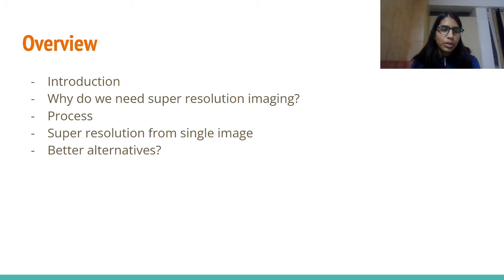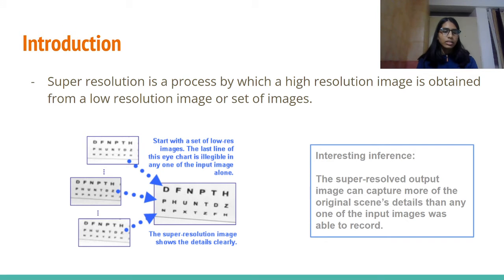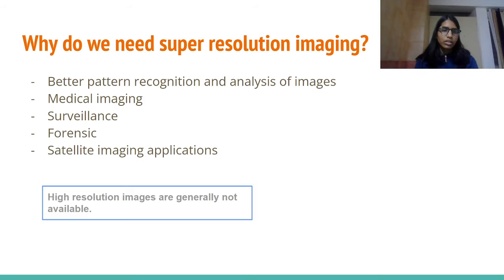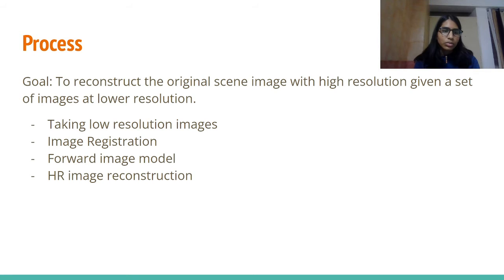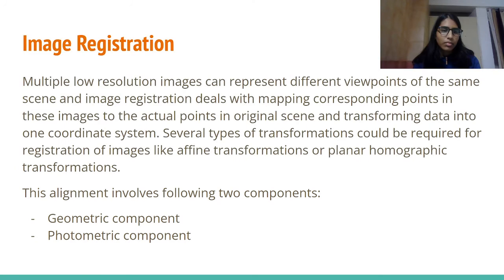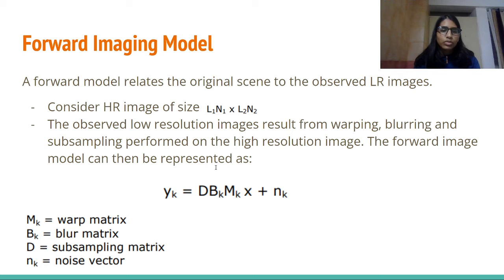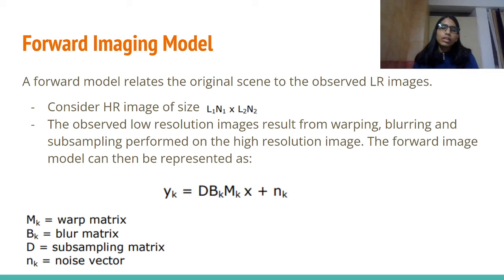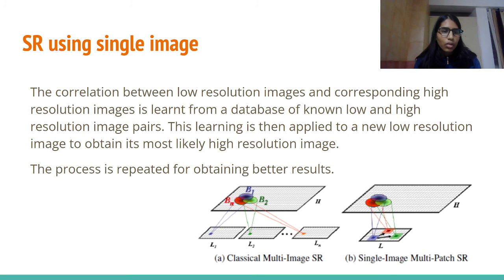Super Resolution Imaging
This Video is made by Ms. Riya Malani, student EPH @ deptt. of Physics IIT Roorkee.